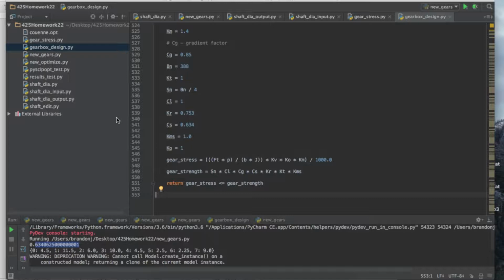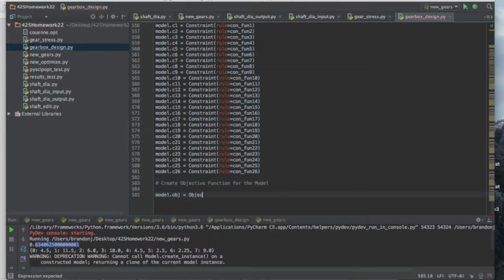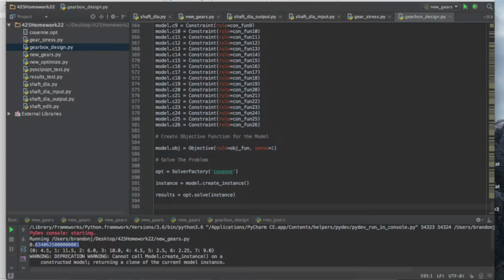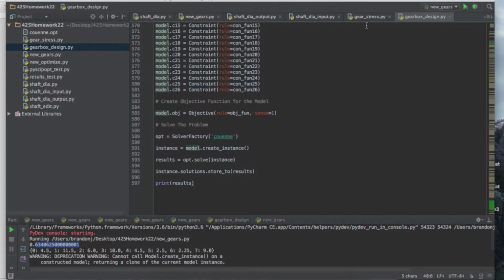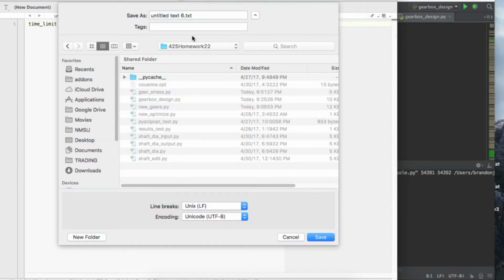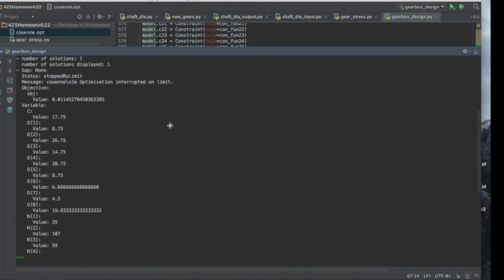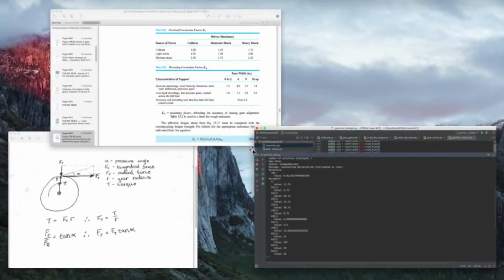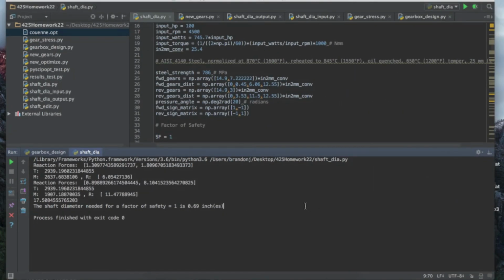Computer-Aided Reverted Gear Train Design + Optimization in Python, Part 5: Solving the Problem!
SOLVING THE MINLP GEAR TRAIN PROBLEM!

Finally! In this video we will actually solve the constraint non-linear optimization model that we've carefully crafted over the past 4 videos. Couenne will solve for extended periods of time to be sure that the minimum possible objective function is reached! Therefore, it is important to create the "coenne.opt" file in your python file's directory with a "time_limit" option so that we can limit the time that the solver will run!